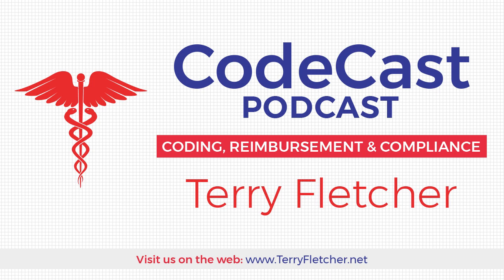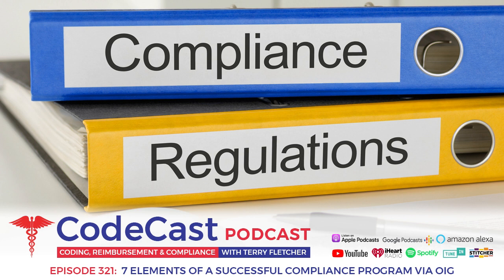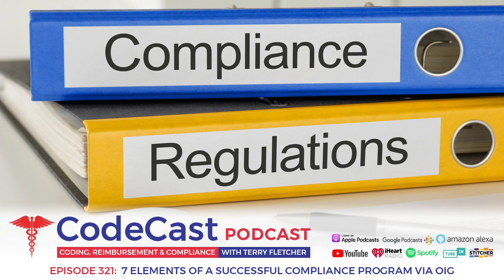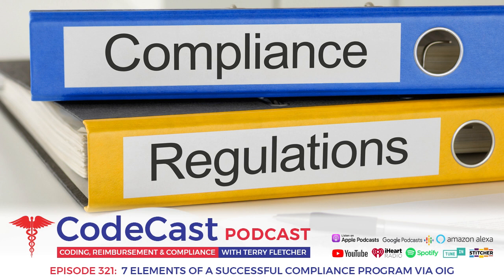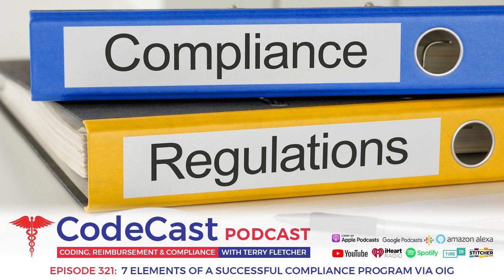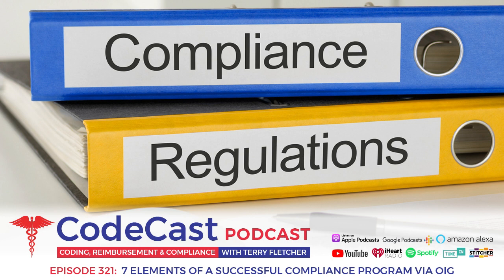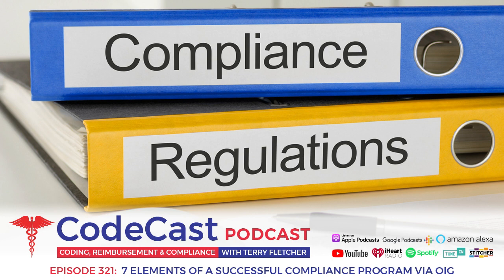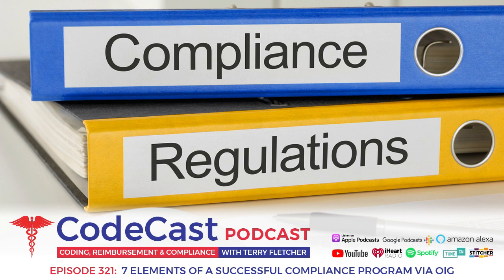7 Elements of a Successful Compliance Program via OIG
In this episode of the CodeCast Podcast, Terry Fletcher discusses the seven elements of an effective compliance program. Last month, HHS-OIG outlined and updated this guidance.

With a broad spectrum of healthcare entities, staff, and providers playing a role in healthcare delivery today, this information can be generally applied across the entire healthcare industry or with small and large medical practices alike.